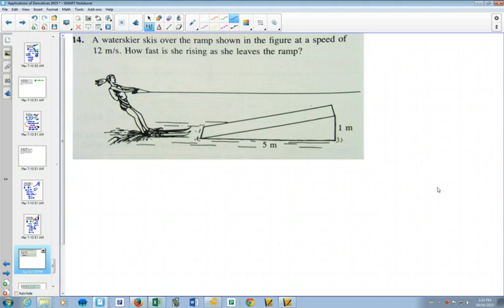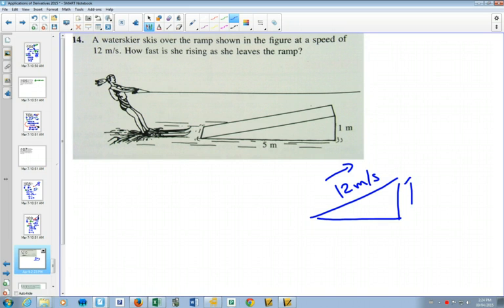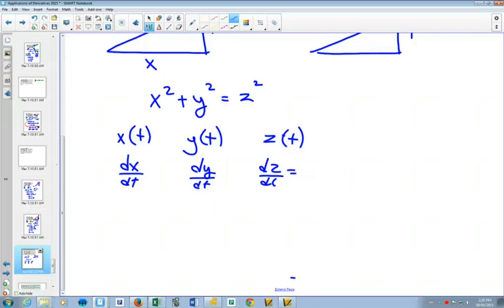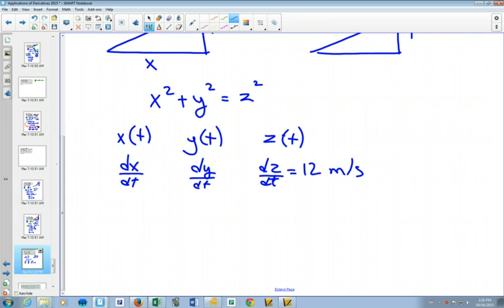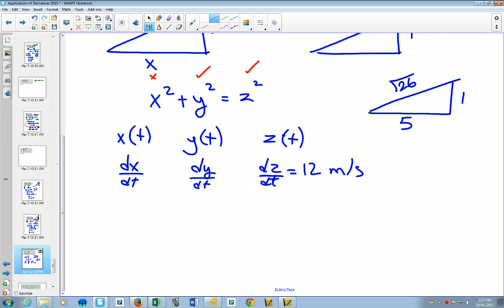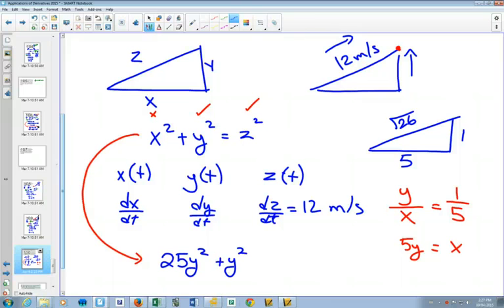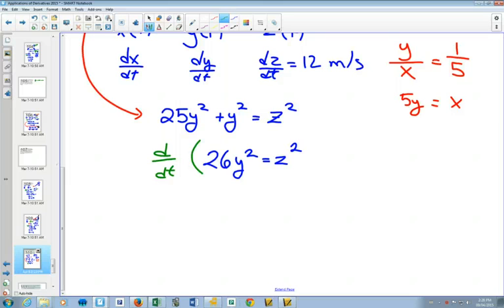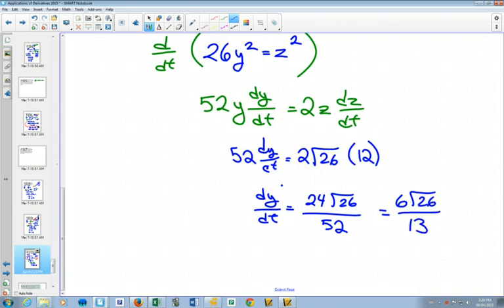45S Related Rate Problem Involving Right Triangles Example 3